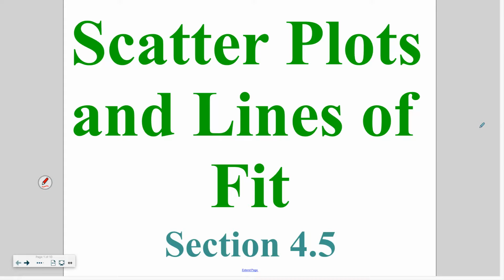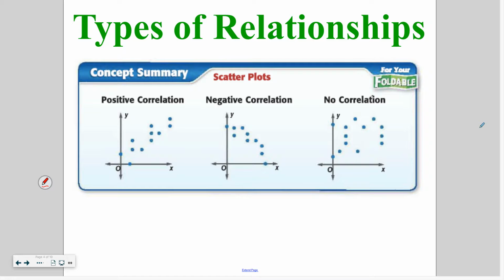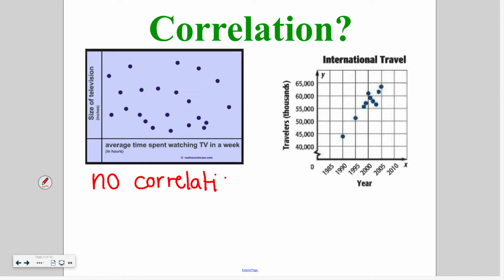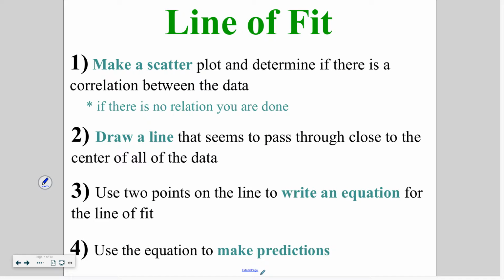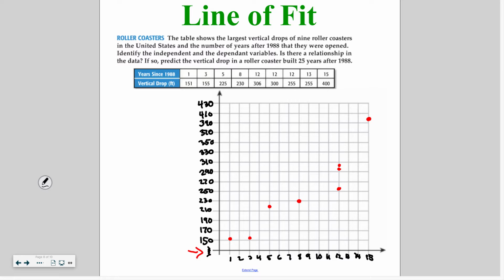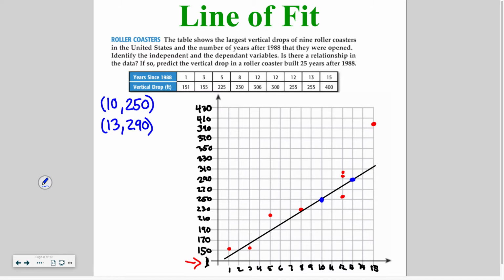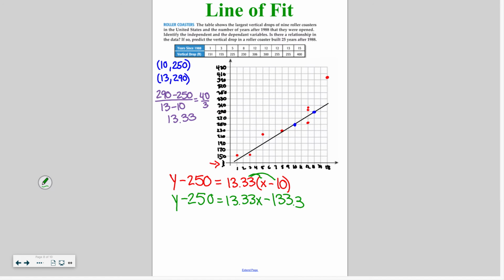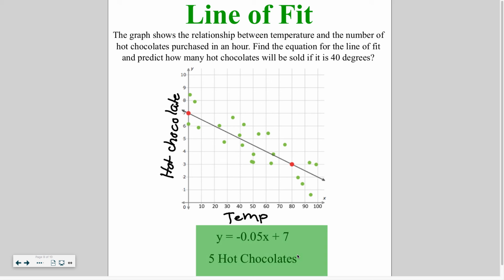Algebra 4-5: Scatter Plots and Lines of Fit